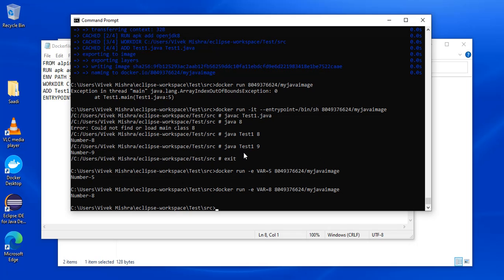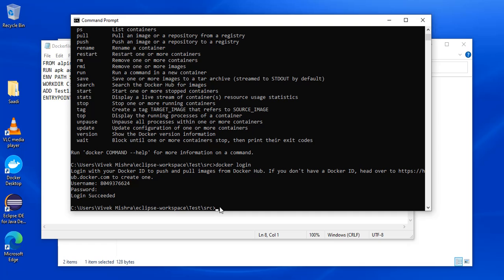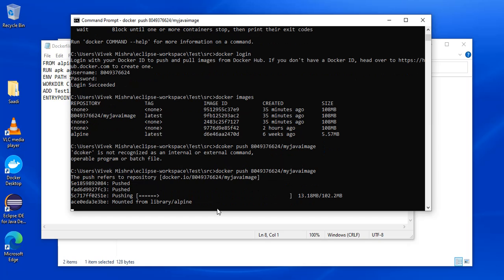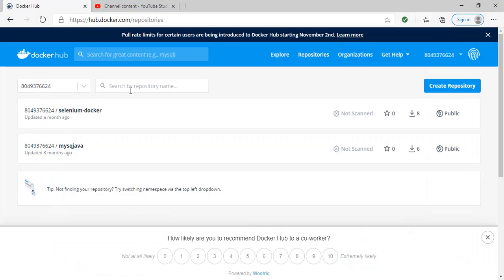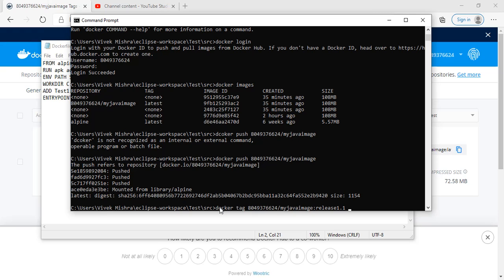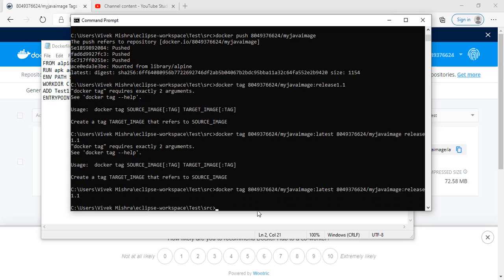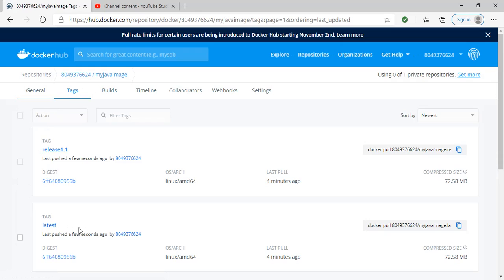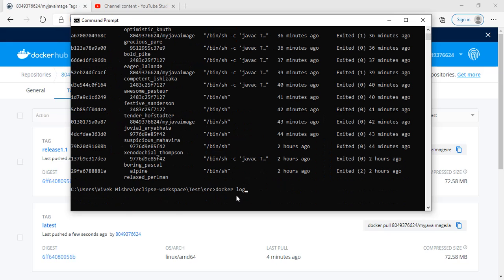Chapter 16 How to deploy Image to Docker Hub and provide Tag